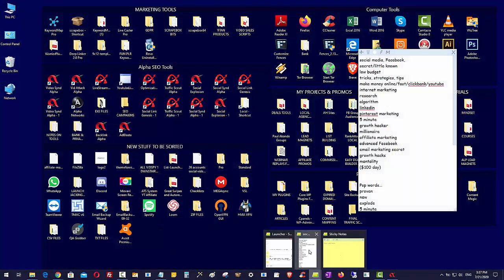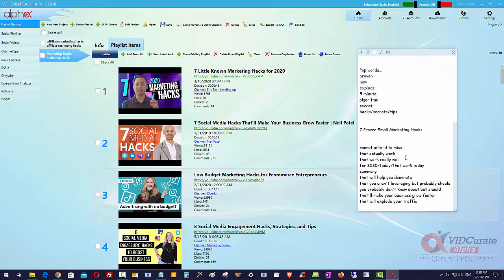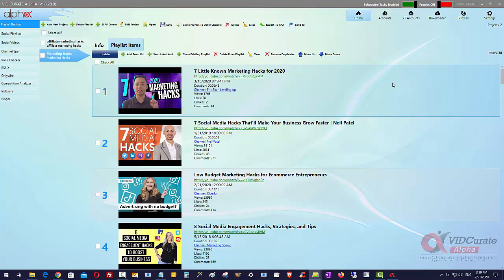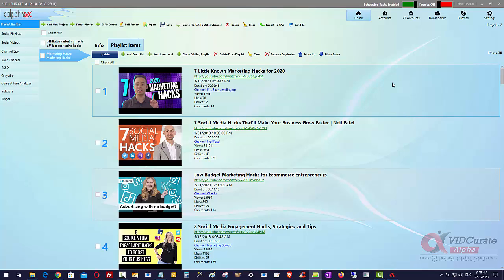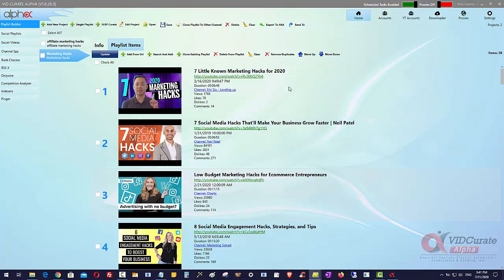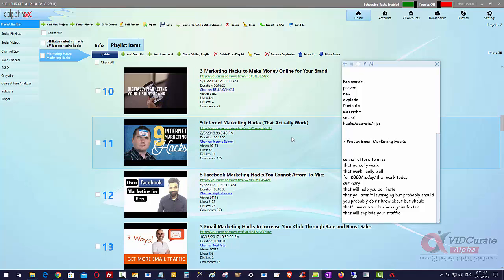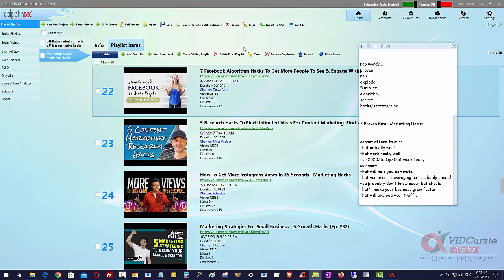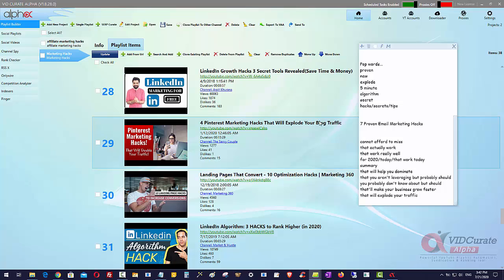LeadBlasta 30 day Challenge : Day 1 - Topic Sniping Part 1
Talk soon,
-Tony